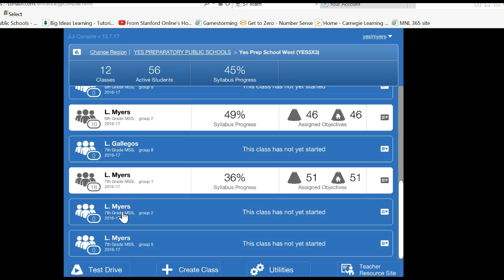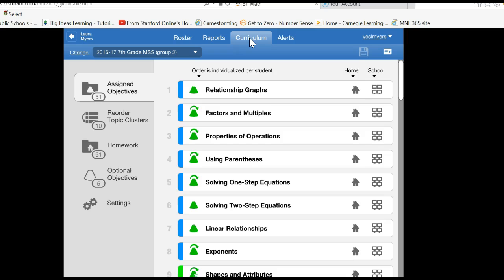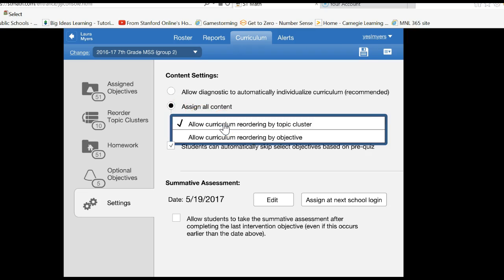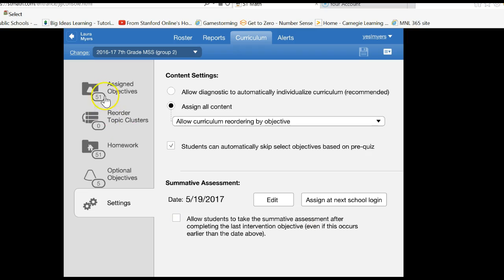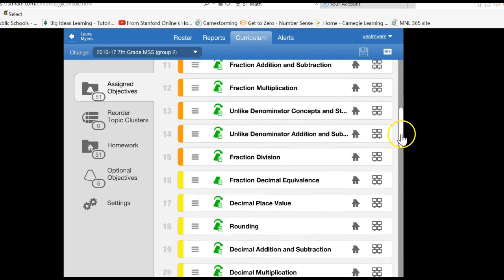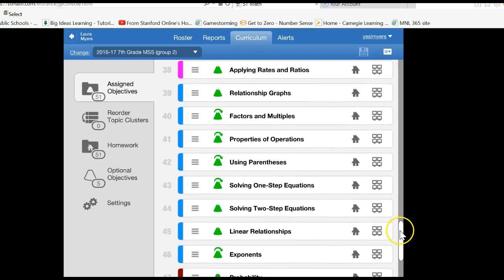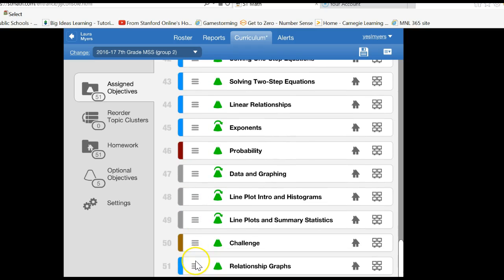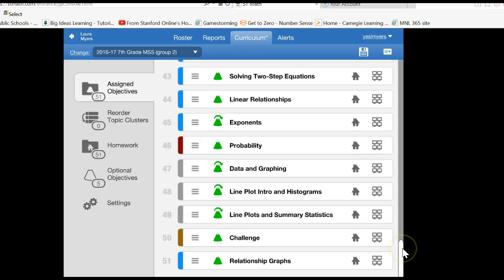Reordering ST Math Objectives